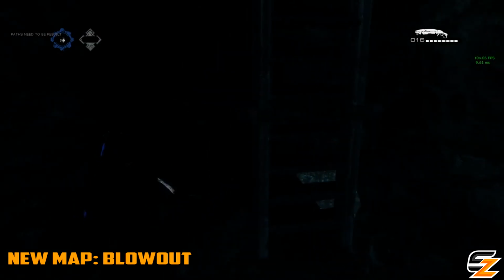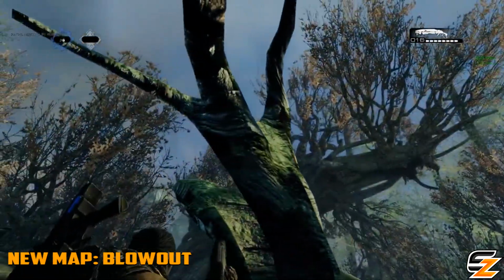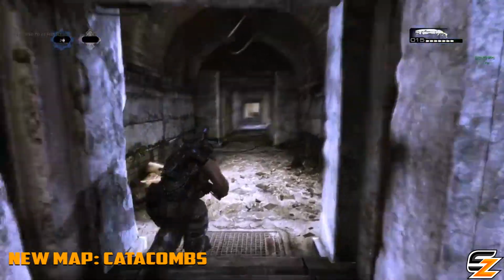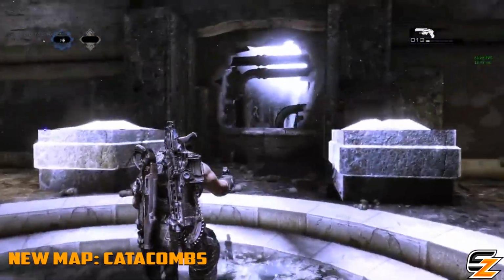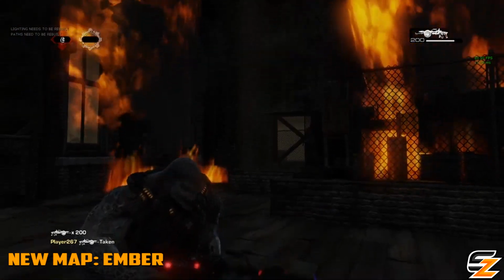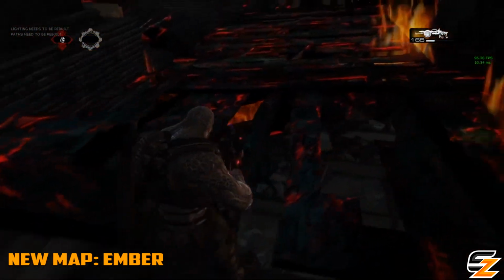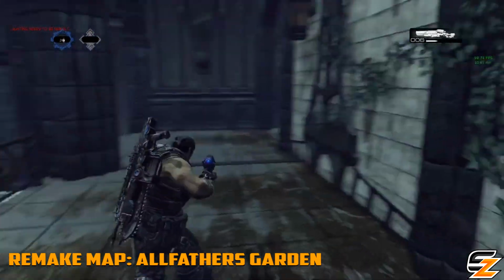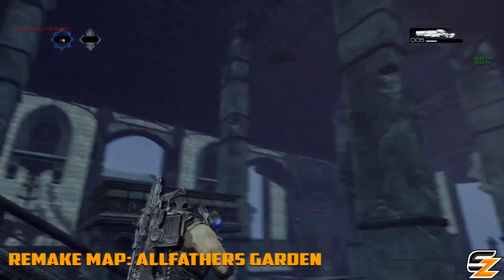Gears of War 3 - DLC Maps that were never released!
Gears of War 3 DLC Maps unreleased content that you have never played!

Welcome back to another Gears of War 3 Video! Today's video is discussing & showcasing Gears of War 3 DLC Maps that are unreleased that most people have never seen but in general everybody has never played.

The Gears of War 3 New DLC Maps unreleased include Gears of War 3 Blowout Map, Gears of War 3 Catacombs Map, Gears of War 3 Coffins Map, Gears of War 3 Ember Map, Gears of War 3 Allfathers Garden Map, Gears of War 3 River Map & Gears of War 3 Security Map!

- Shadowz

Video upload by Shadowz

"Gears of War 3 - DLC Maps that were never released!" was created under Microsoft's "Game Content Usage Rules" using assets from Gears of War 3 and it is not endorsed by or affiliated with Microsoft.